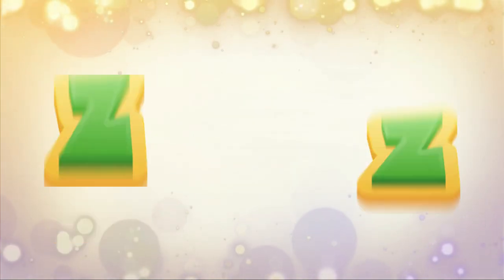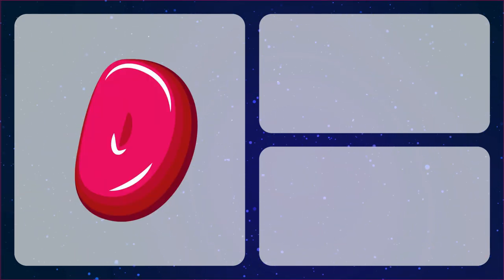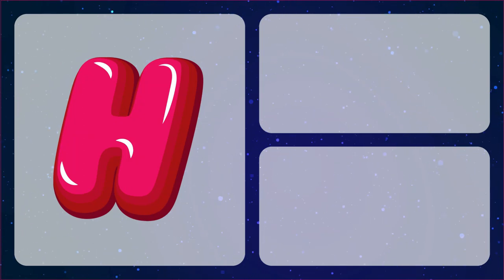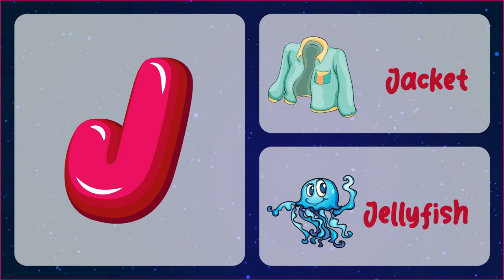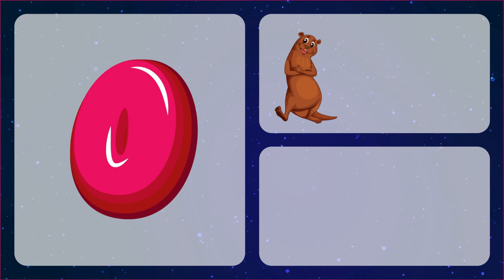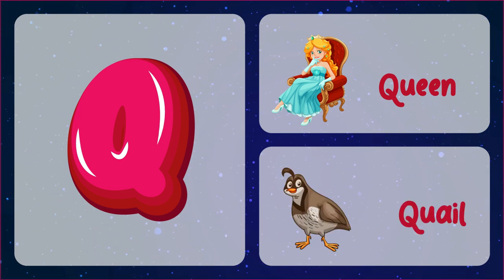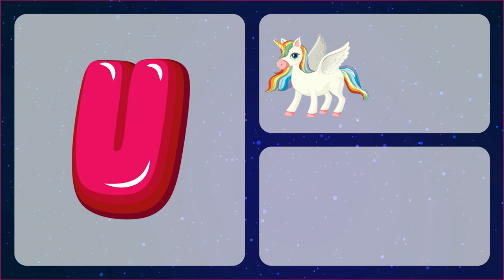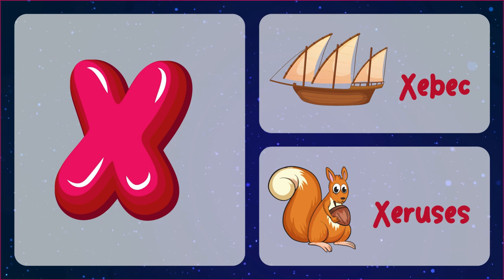ABC Learning Videos | ABC Learning For Preschoolers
This video is related to kids learning videos for kids, ABC learning for preschoolers and ABC Learning Videos For 3 Year Olds. Moreover, this video is helpful for kids to learn alphabet A to Z and preschool learning alphabet. It consist of preschool learning videos for 3 year olds and educational videos for 5 year olds.